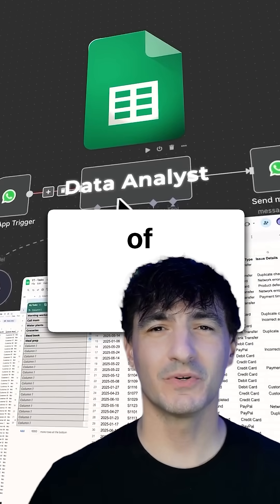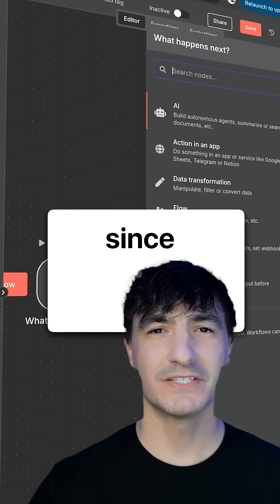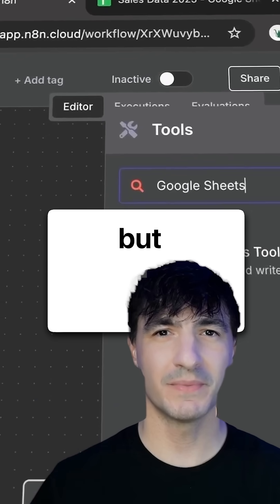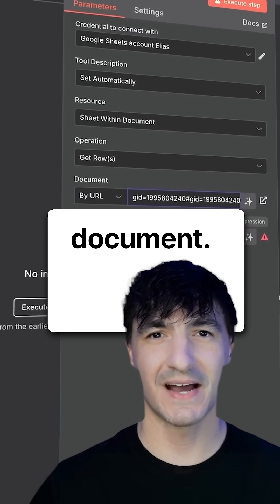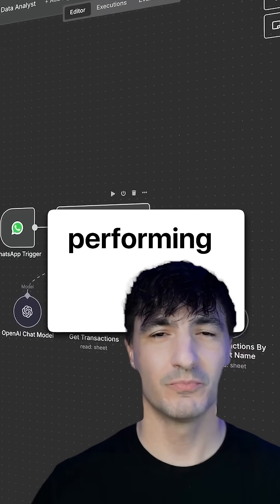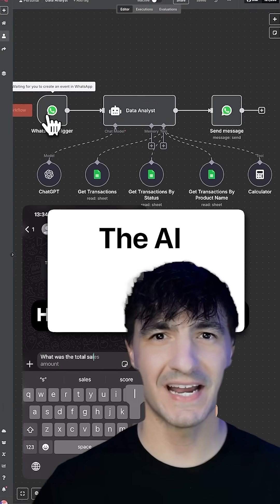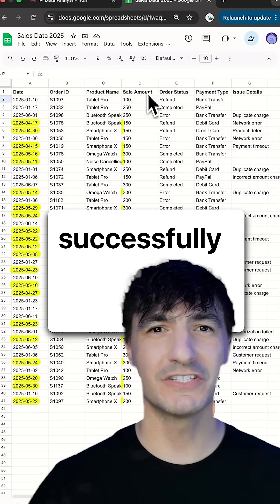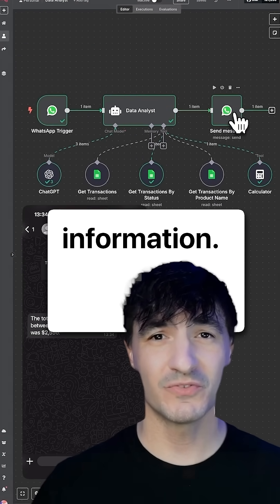How to Use AI to Analyze Your Google Sheet Data for Profit — Check bio for more details.